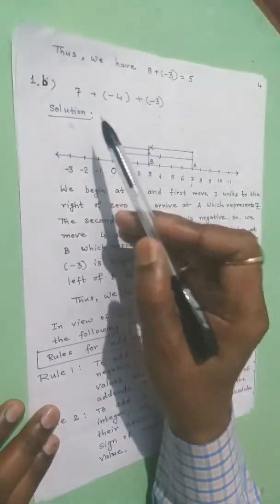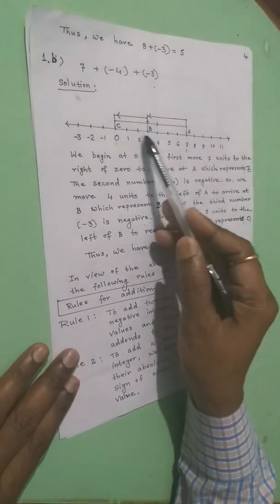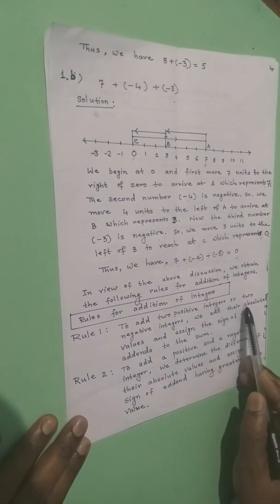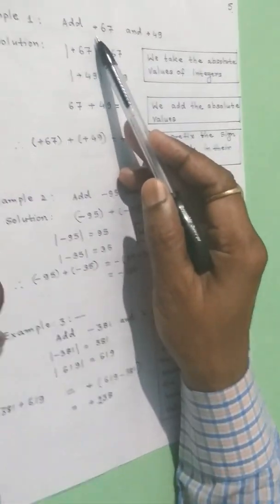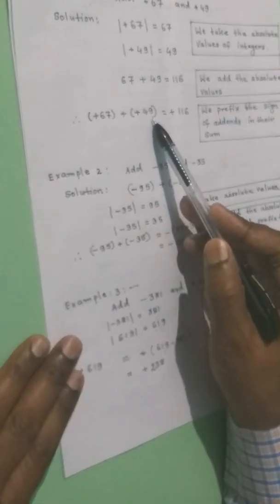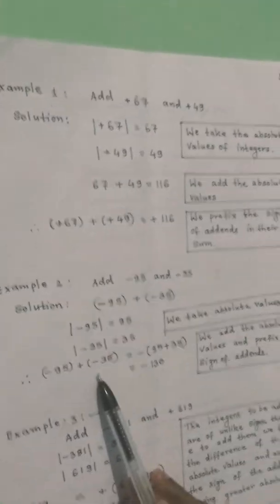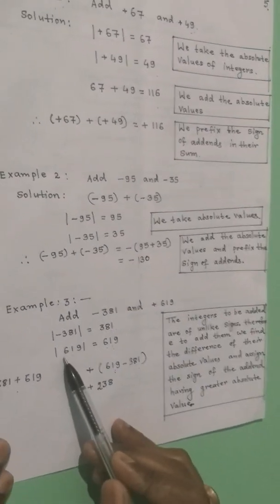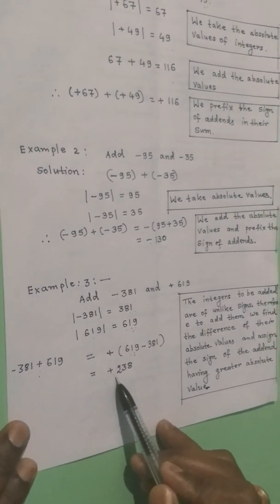ADDITION OF INTEGERS ON NUMBER LINE OF CLASS 6 BY ASHOK KUMAR